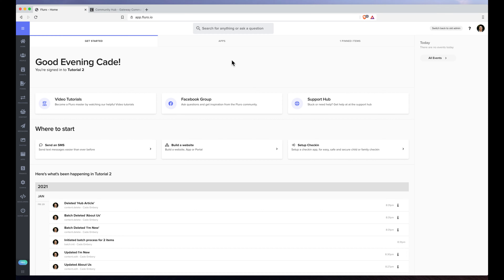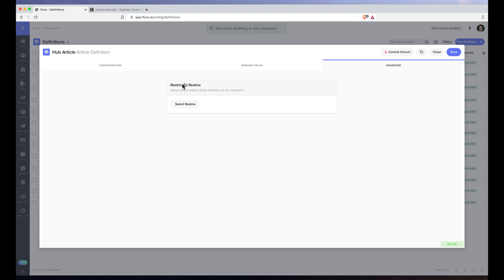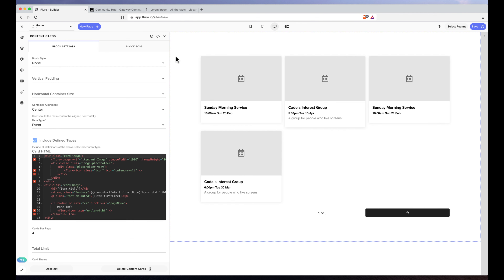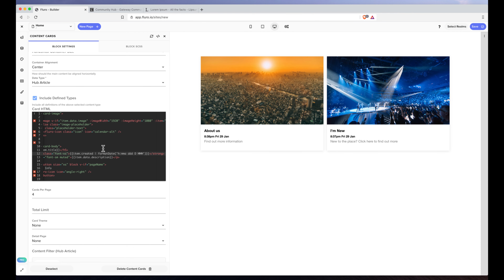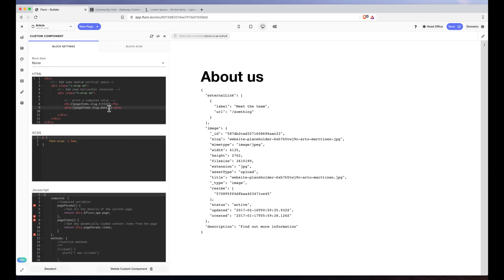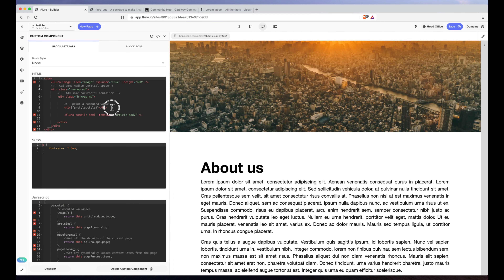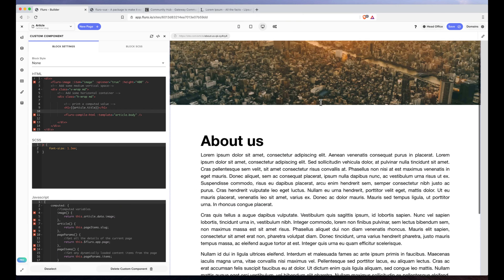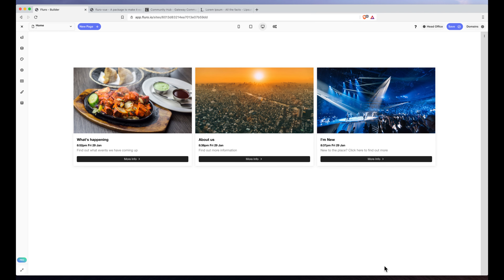Creating a Dynamic 'Hub' Website - Part 1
- Create your own definition of a 'Hub Article'
- Add custom fields to your definition
- Create a website with a list page that shows all the articles
- Create a dynamic slug page that can render fields from each article